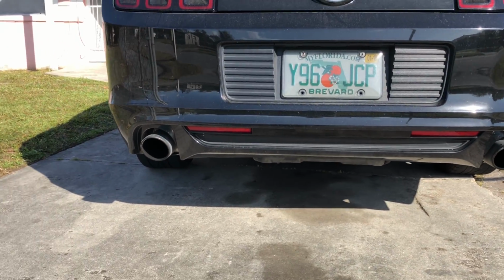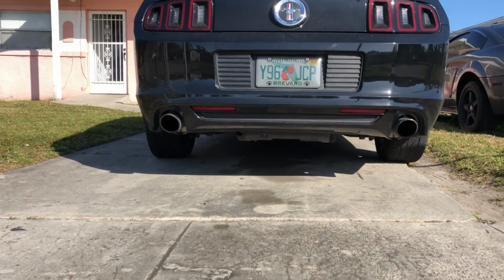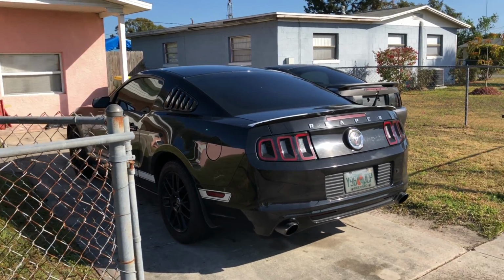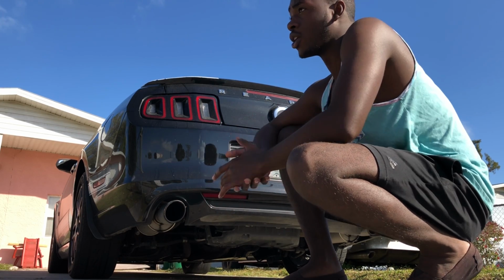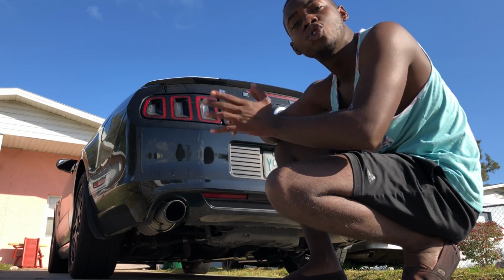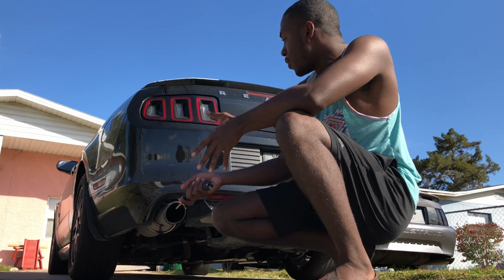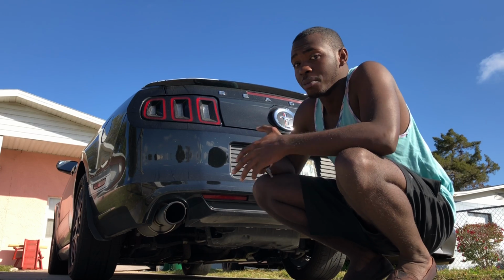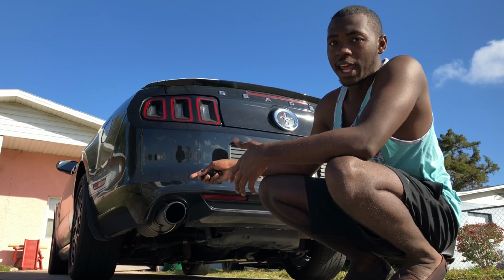How to make a proper exhaust revving video!